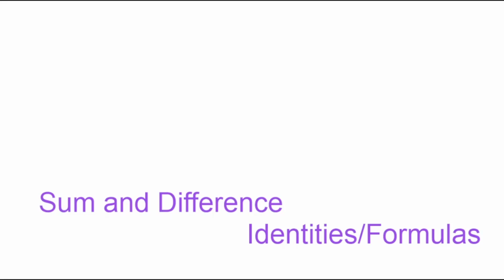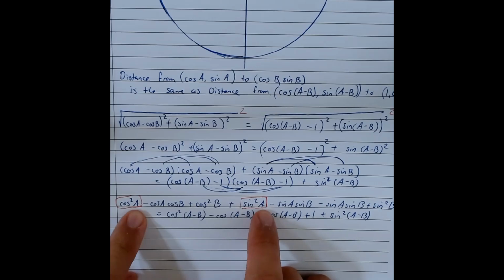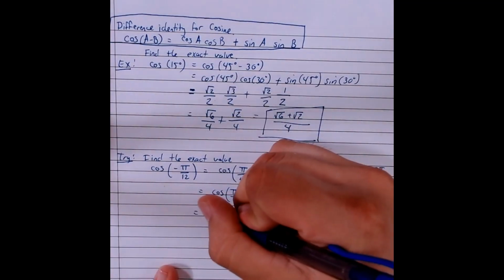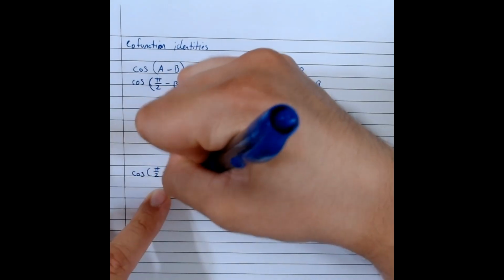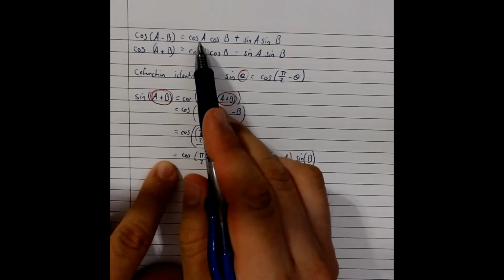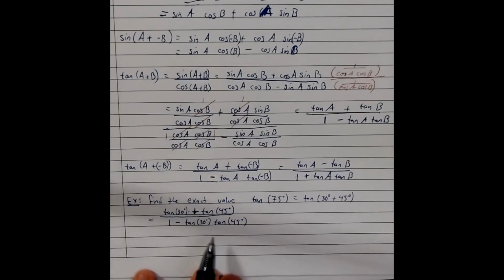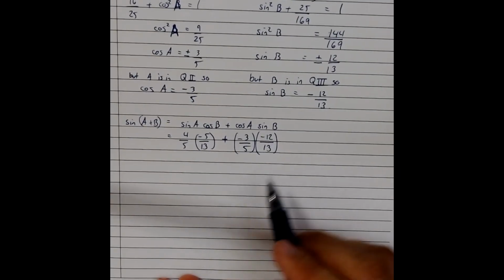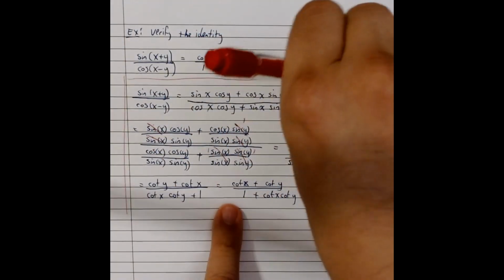Trigonometry Section 3.2 Sum and Difference Identities Formulas